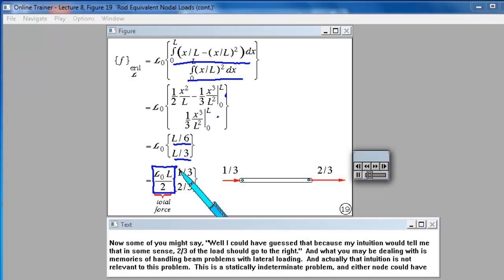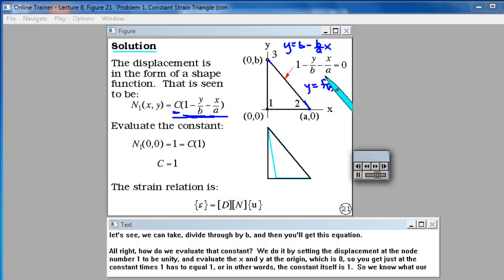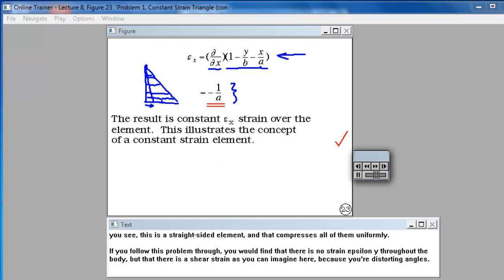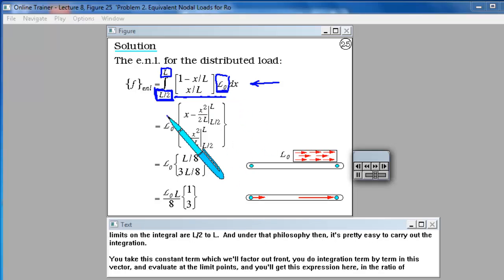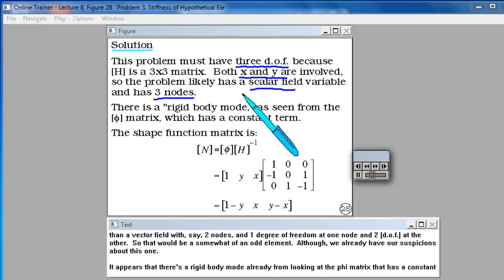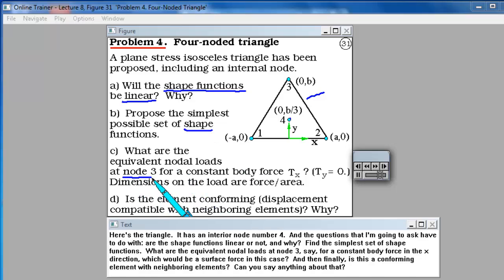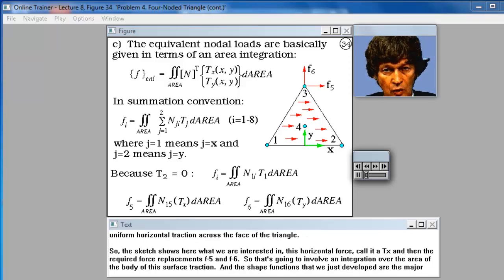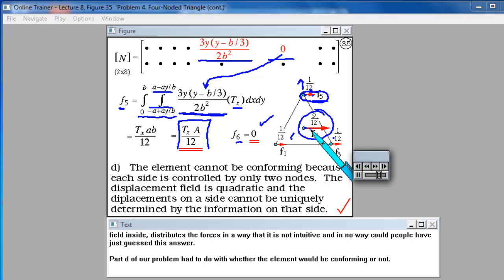Derivation by Virtual Work Lecture 8, Part B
Conclusion of a lecture showing how energy methods can help define properties of finite elements.